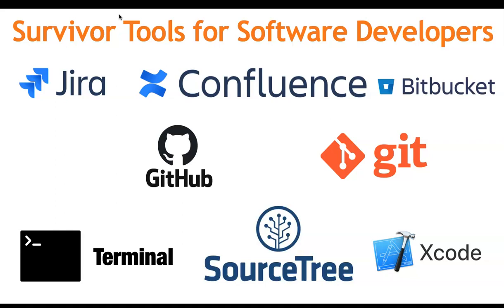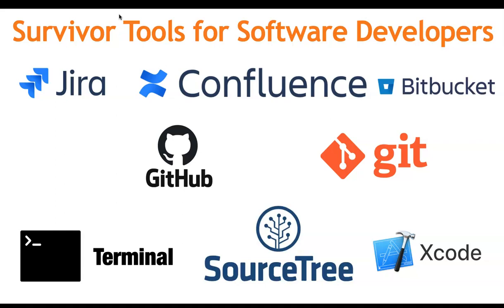Tools for Any Software Engineer - Survival Tools for Software Developer